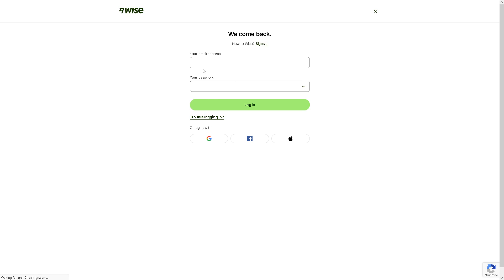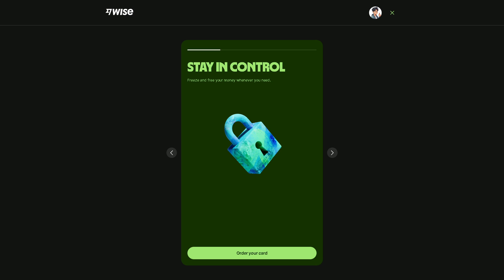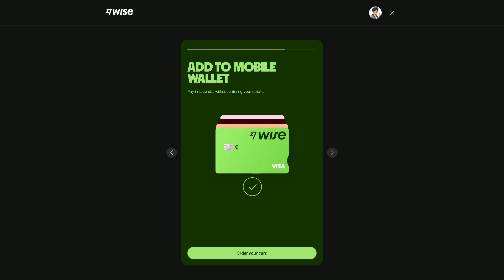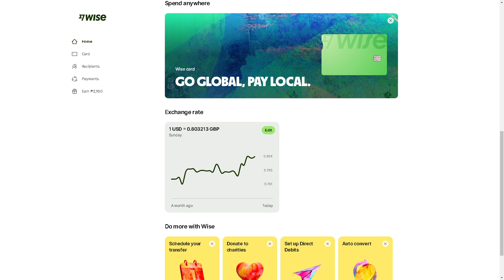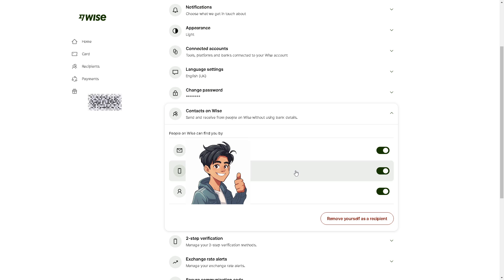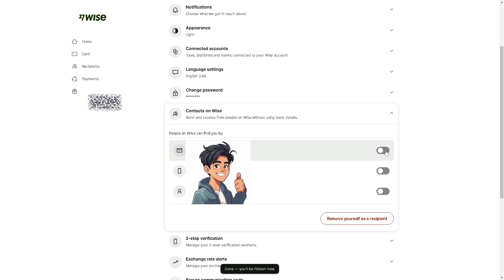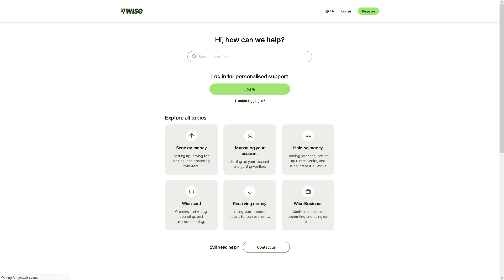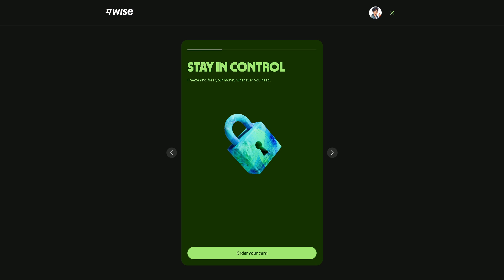How To Receive Money Using Your Email or Phone Number on Wise (Full 2024 Guide)